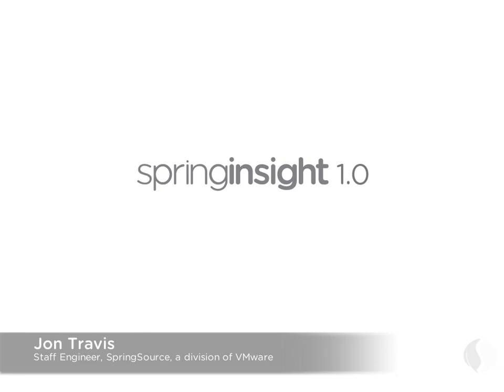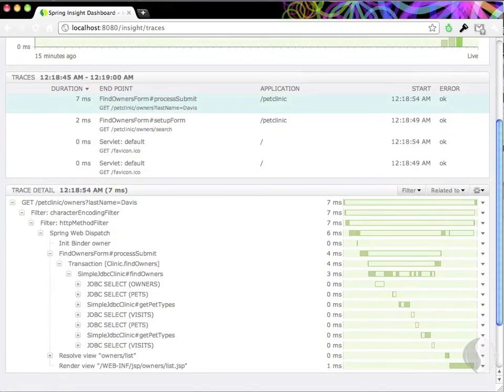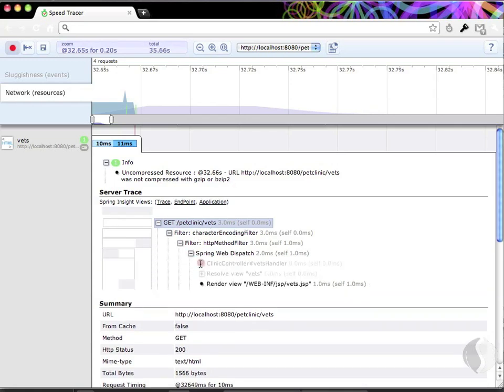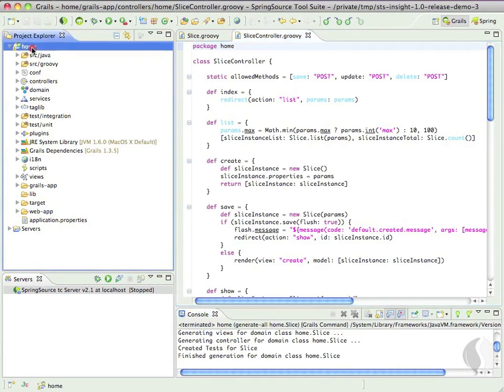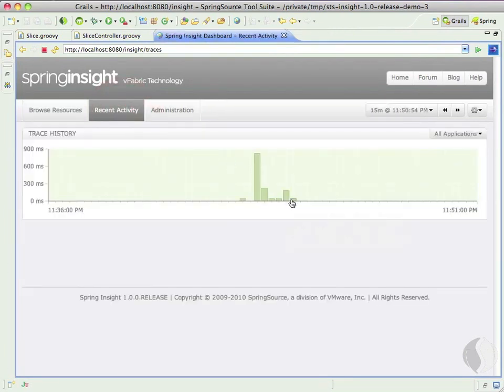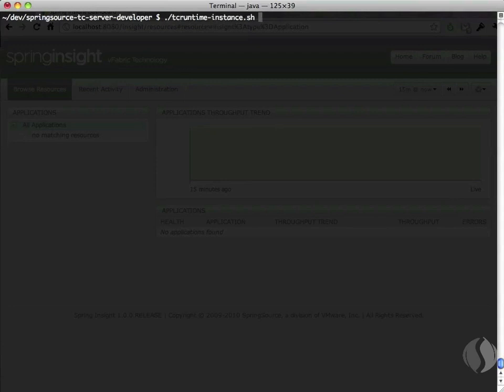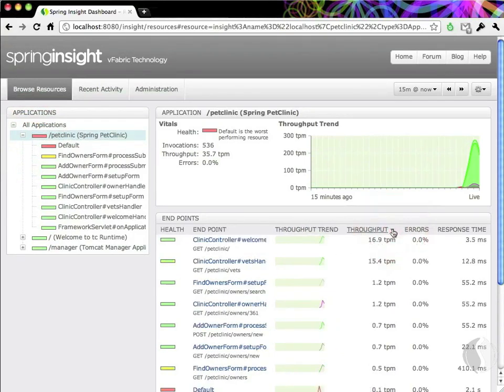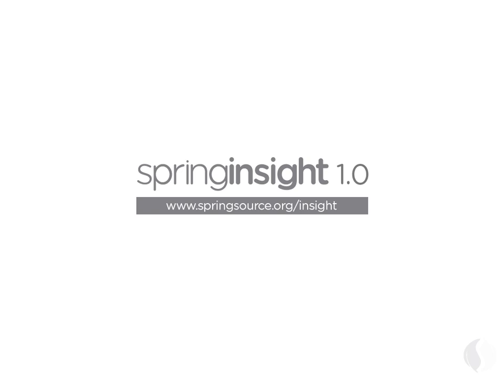SpringSource Spring Insight 1.0 Demo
Spring Insight is a technology which gives you visibility into your application's runtime performance and behavior. Insight comes packaged with two SpringSource's tc Server Developer Edition and SpringSource Tool Suite (STS).